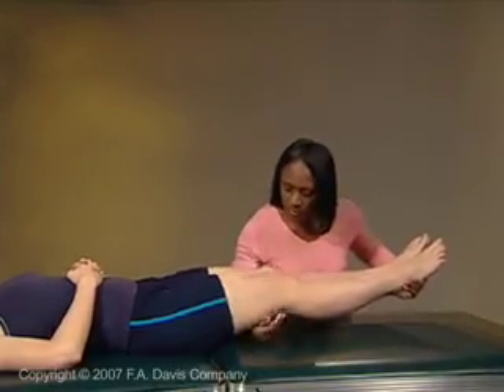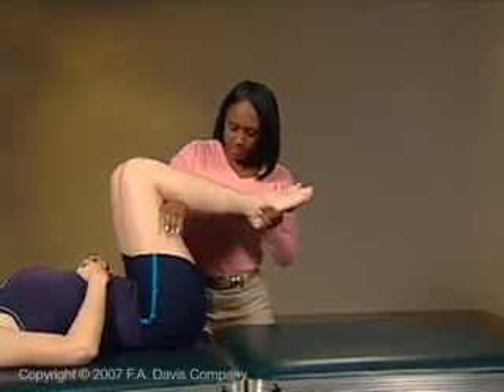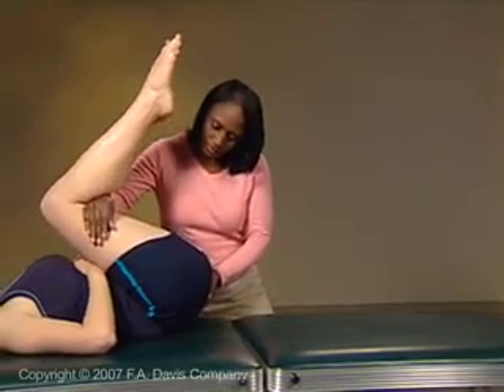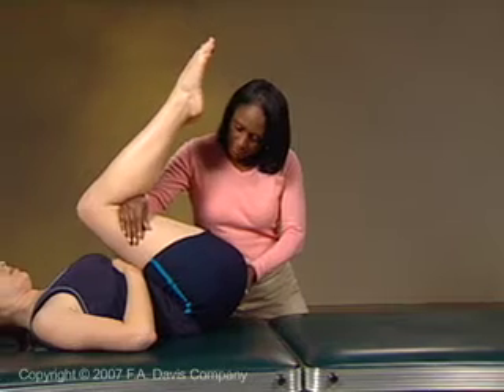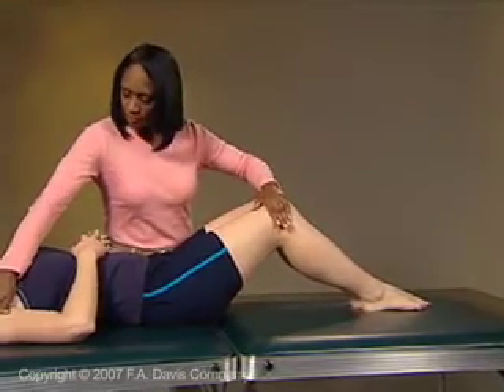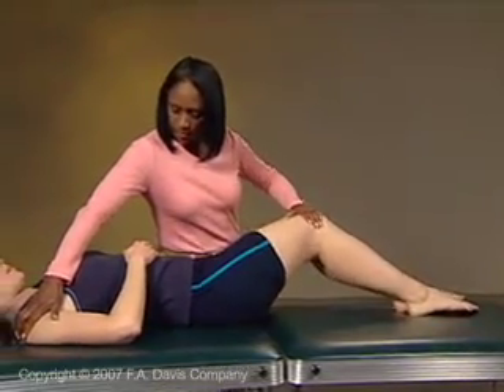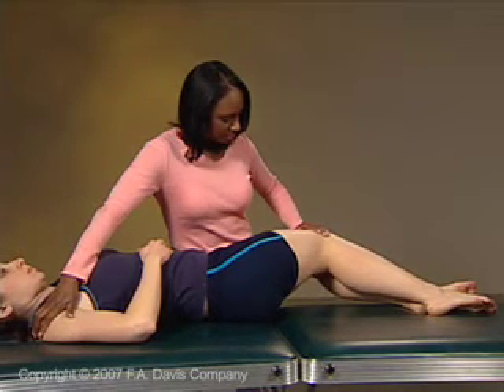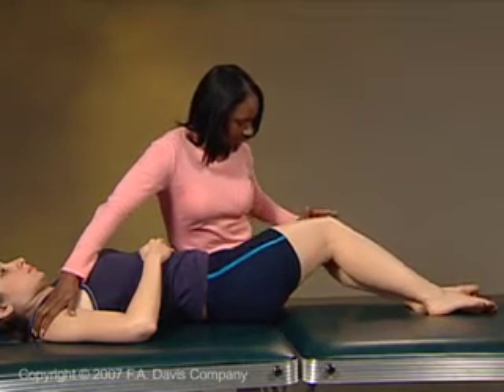09 Lumbar Spine ROM